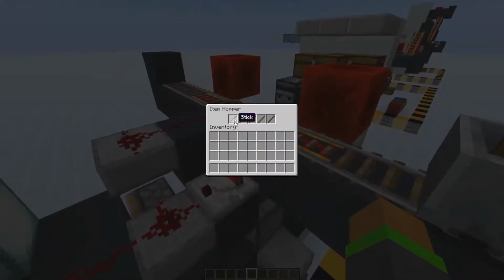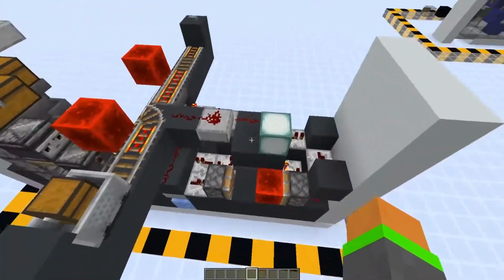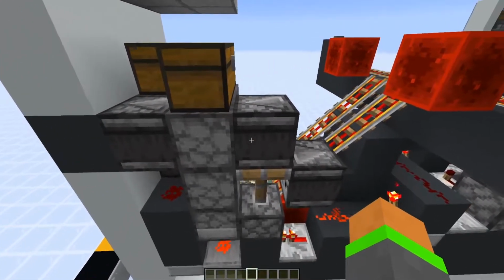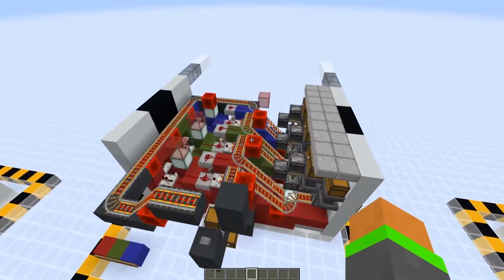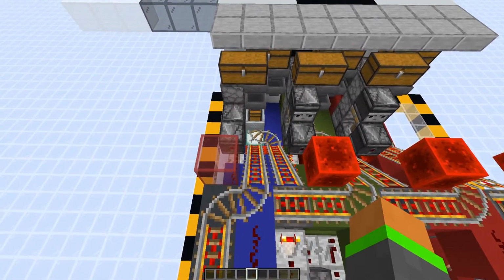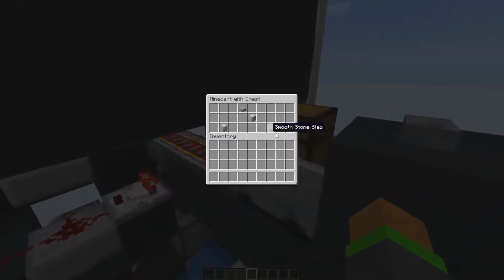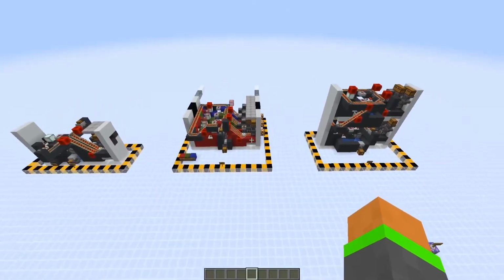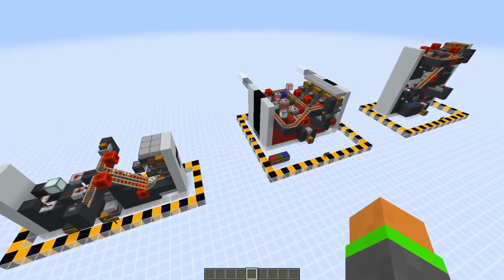Minecraft Redstone Project: Minecart Bulk Storage Loader [Showcase, Stackable Items]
In this episode I showcase a little redstone project I've been working on.